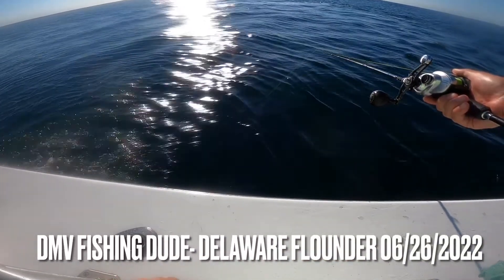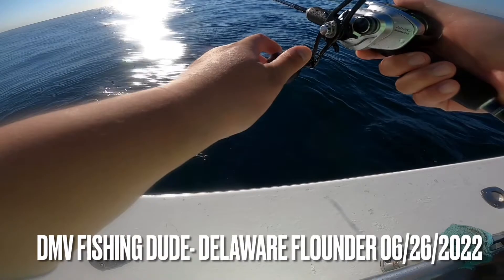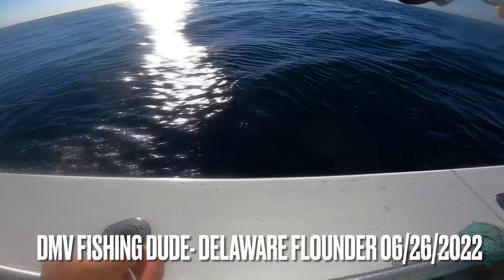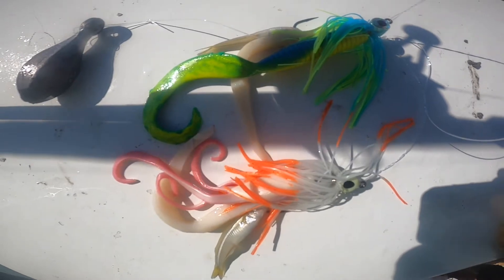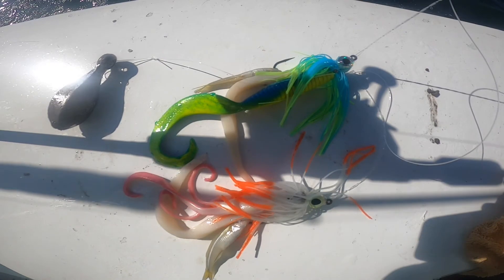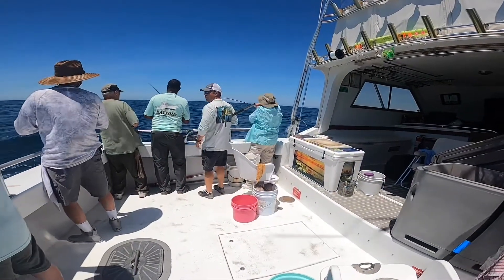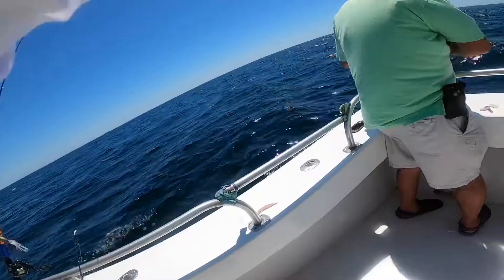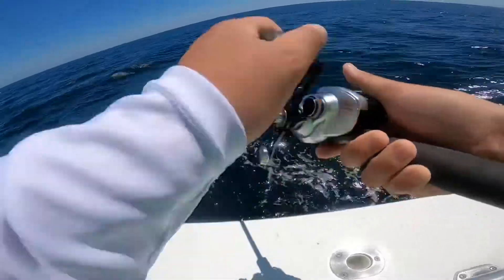JIGGING - FLOUNDERS LOVE TEASERS + GULP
Hey guys! Hope everyone is doing well! Another quick and great flounder trip in Delaware waters! Big thanks to Captain Brent & Chris along the Katydid Sport Fishing! First class! Boat limit of flounders, several lings, seabass, and eels. When you target flounders, jigging with teasers + gulp has been deadly!

John Kim fluke teasers

Jigging World / Tackle World Rod & Reels & Teasers

Tackle used:

Rod- Shimano talavera slow pitch J rod MH

Reel- Shimano Tranx 201 ( lefty ) and updgraded Jigging World power handle

Main Line : 20lb Suffix Braid

Leader: 30lb Mono leader

Gulp - 6inch gulp grubs & 6inch Gulp Squidos

SeizeTheBeat- Reddington